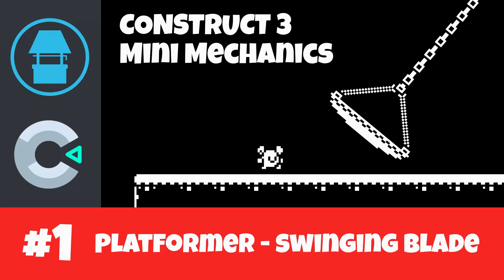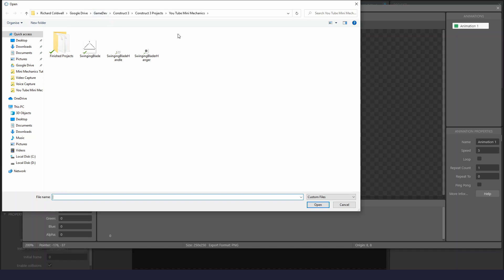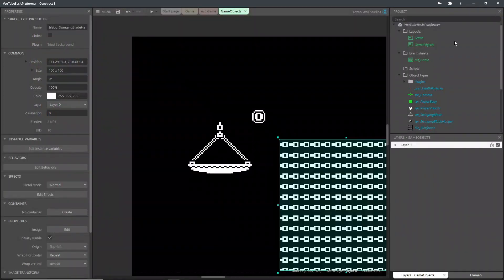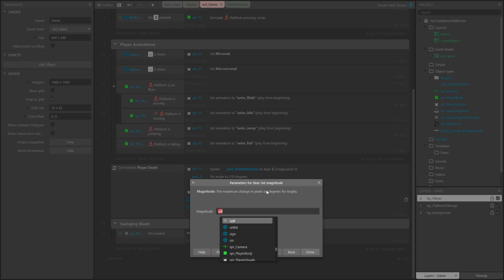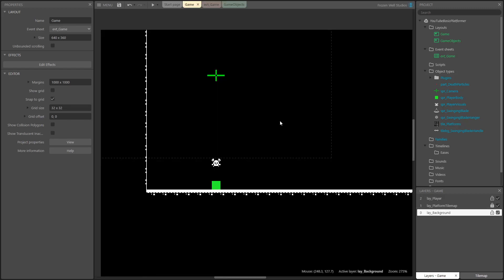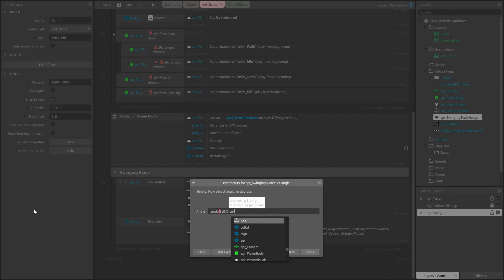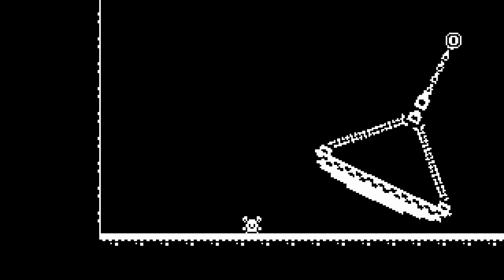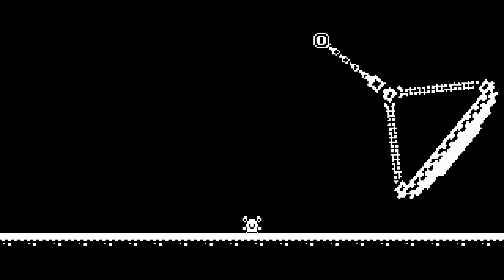Construct 3 - Platformer Mini Mechanics Tutorial - Swinging Blade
This is the first in a series of videos that will show you how to create various game mechanics for use in platform games using the construct 3 game engine.
This tutorial is to add a swinging blade hazard.
The start and end projects can be downloaded from my itch

The assets used in this project are created by Kenney and can be downloaded from his